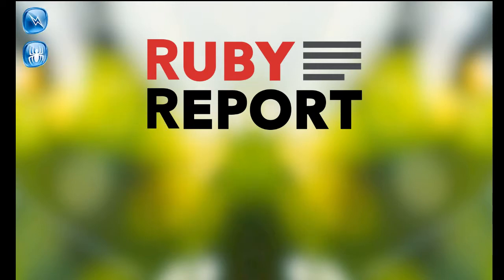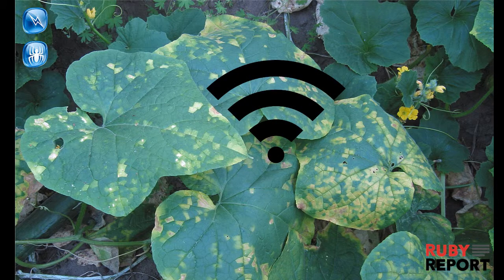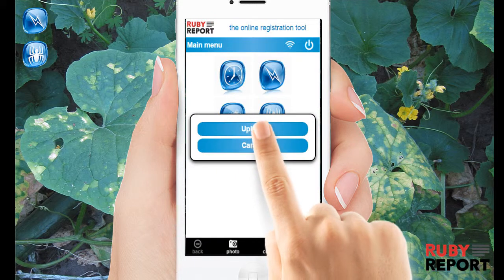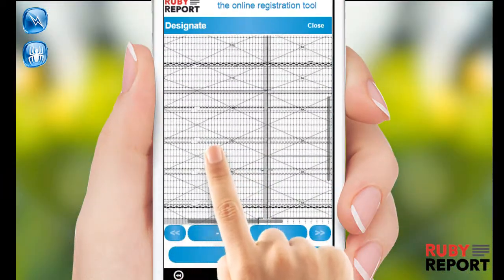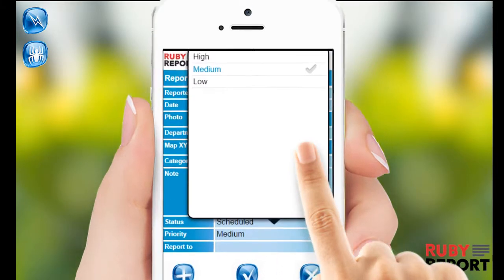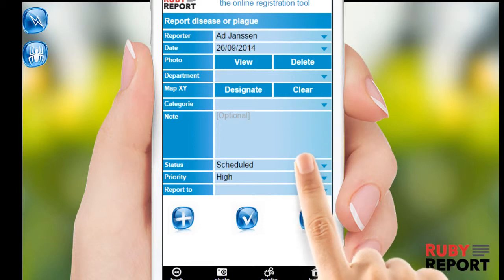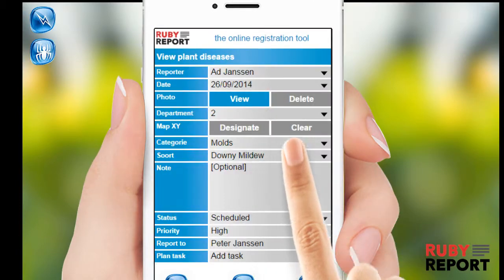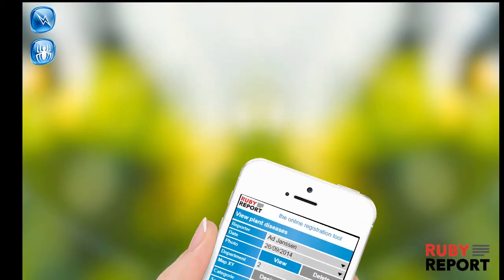Ruby Report - Damages and Diseases